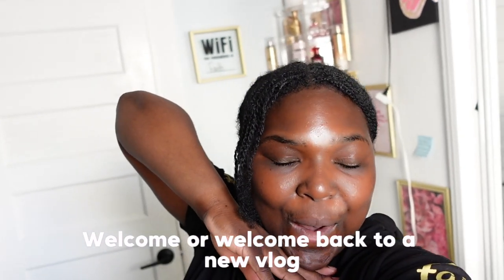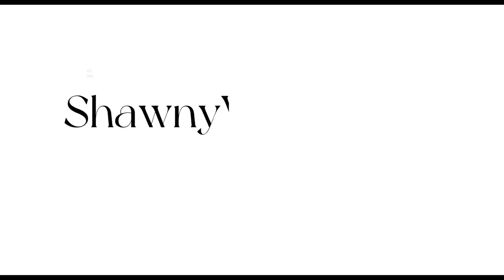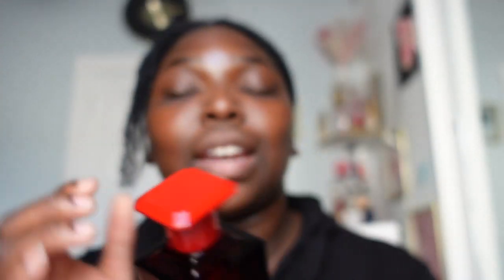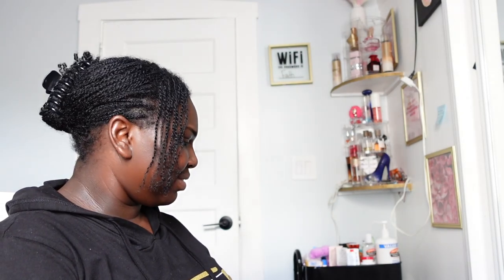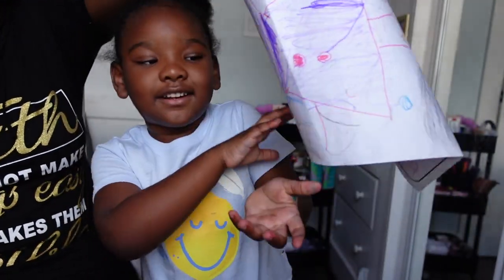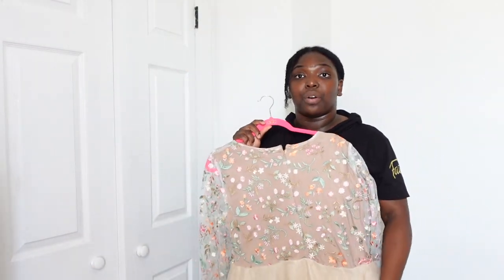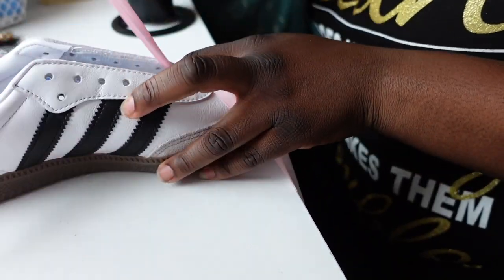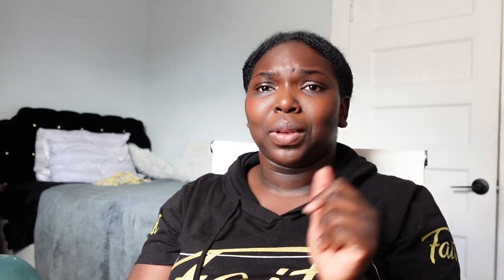Productive Day| Trying To Organize Craft Room|New Fragrance|Decorating Sambas| All In God's Timing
Hey girlies welcome to another video! I am so glad that you are here. In today's video you all will be coming along with me whilst I try to be productive or get into the mood of productivity. Productivity looks different for everyone some are advanced while others are just starting. One thing to remember, God knows best and don't be so hard on yourself, you're doing your best!

Chapters:
Intro- 00:00-00:28
Craft Room Organization (Kinda-ish)- 00:29- 02:21
New Project- 02:22-02:46
Chit Chat- 02:23-04:12
New Everyday Bag- 04:18-04:53
New Fragrance- 04:54- 06:54
Showing Appreciation/Interact With Me- 06:55- 07:56
Word Of The Day- 08:00-15:16
Dresses I Made- 15:19- 20:49
More New Projects- 20:50-24:03
Trying Sisters Buttercream- 24:04-25:34
Decorating Sambas- 25:35- 27:20
Outro- 27:21- 28:22

If you guys enjoyed this video make sure you guys interact with me in the comment section below and let me know what other videos you would be interested in seeing.

I Love You But God Loves You More!❤️❤️❤️
DONT FORGET TO:

Fragrances Mentioned:

Music Featured:
Free Music for Videos 👉 Music by Mr. Chase - Walk on Water
Free Music for Videos 👉 Music by Mark Generous - A Pure Life

AGE: 24(when filmed)
CAMERA USED: Sony ZV1